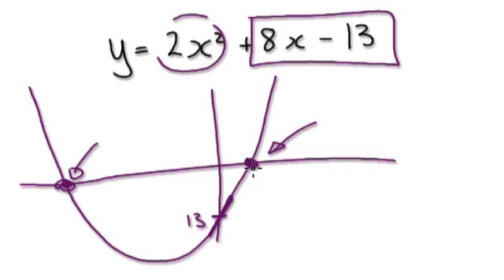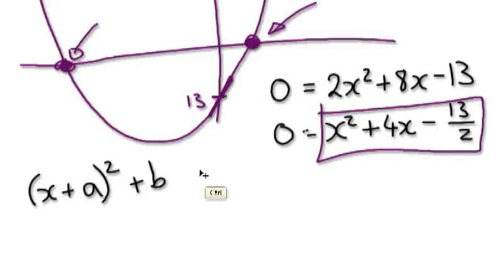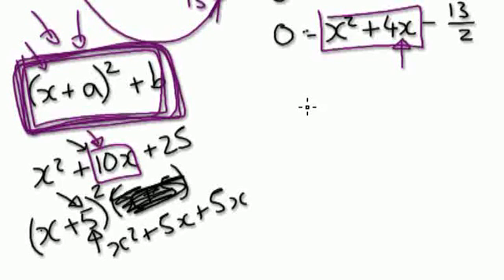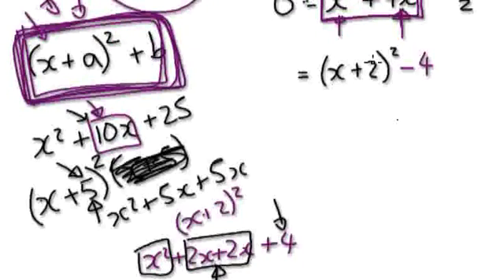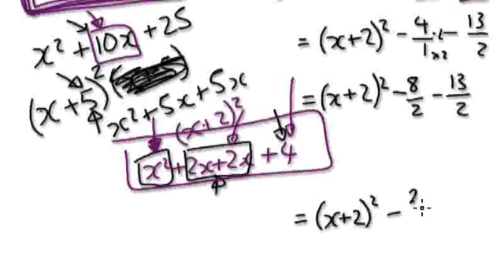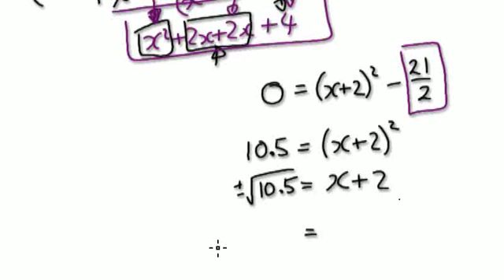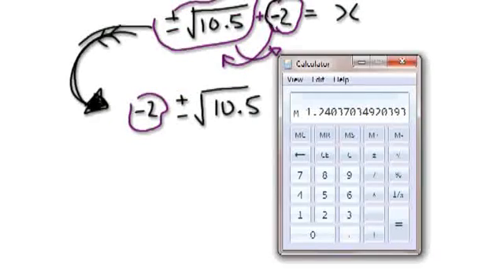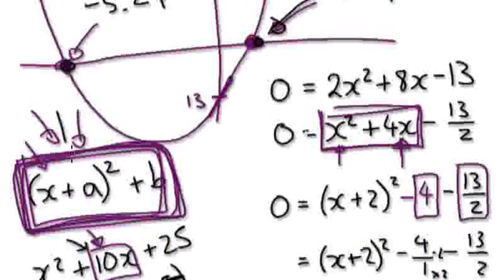Video 714 - Introduction to the Quadratic Formula 3